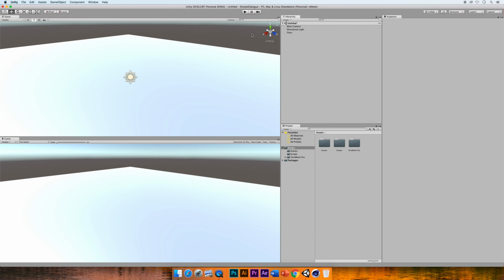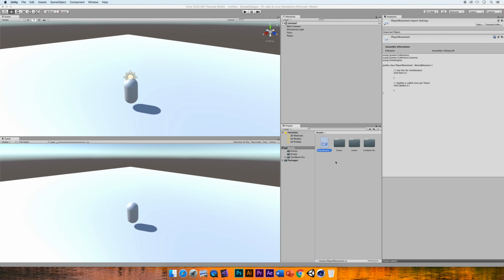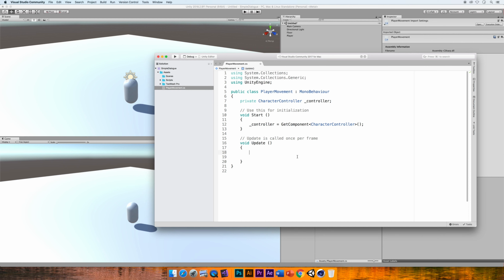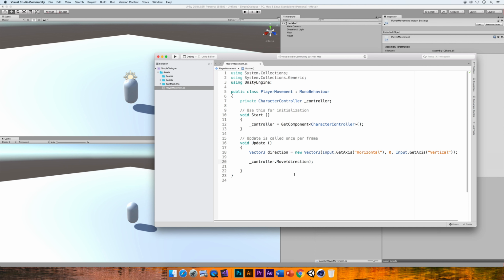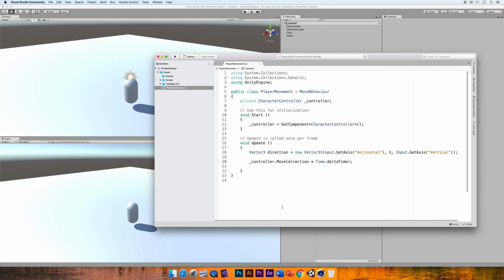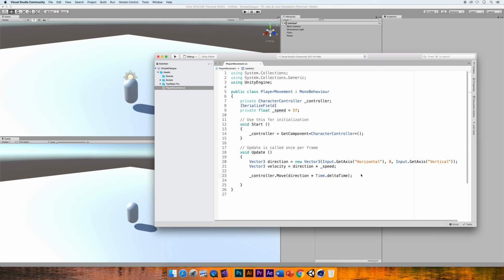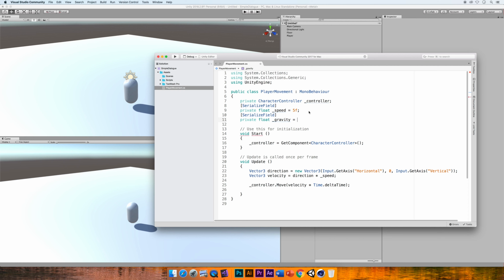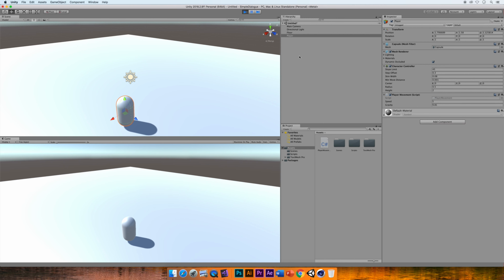Unity 3D: Create your own FPS Controller (Part 1)